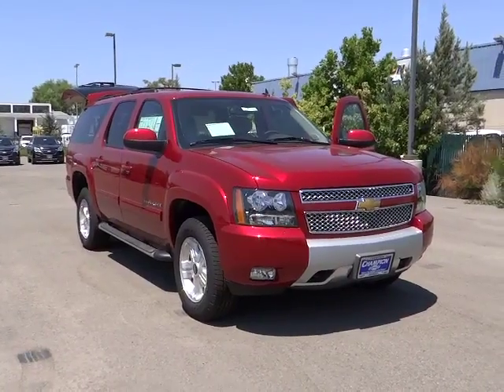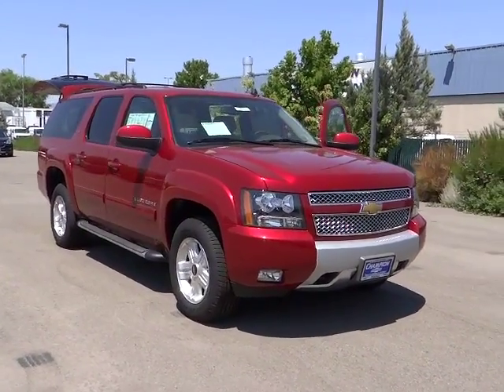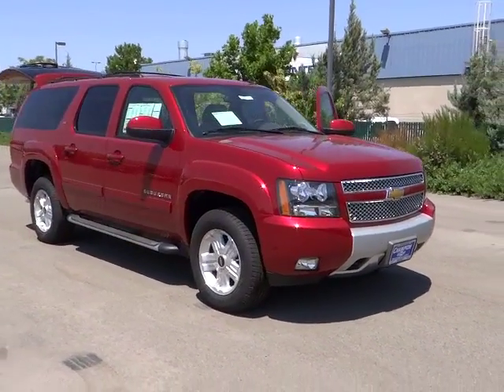2013 CHEVROLET Suburban Reno, Sparks, Carson City, N. Nevada, Yerington Reno NV 13-0798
2013 CHEVROLET Suburban  - Stock#: 13-0798 - VIN#: 1GNSKJE79DR283456